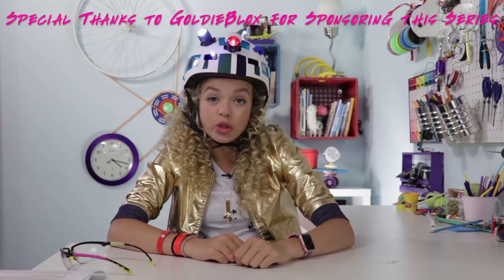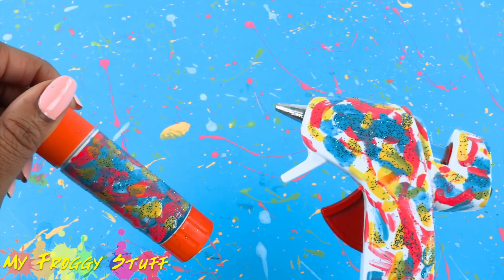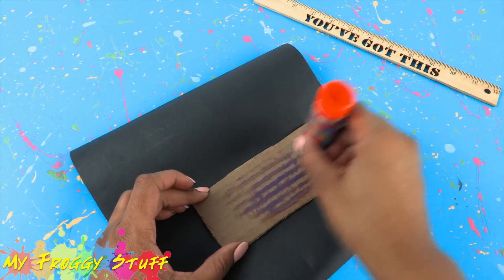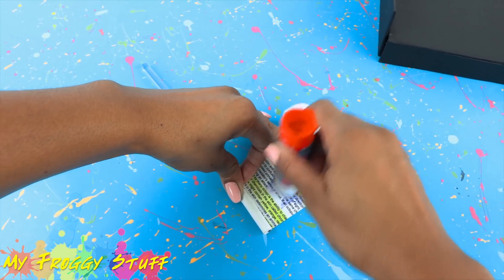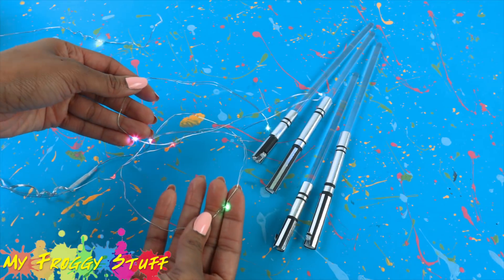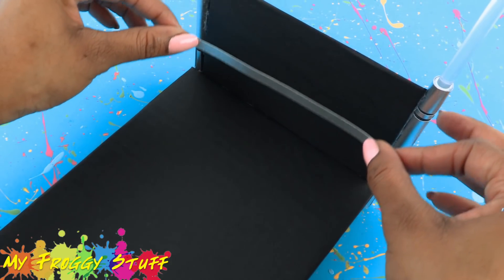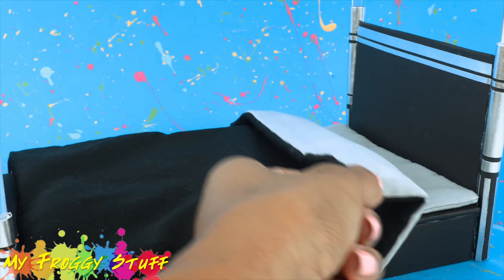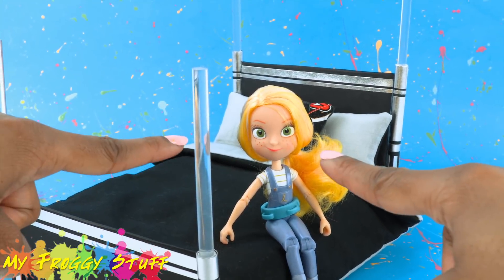DIY - How to Make: WORKING Doll Lightsaber Bed | Star Wars DIY | GoldieBlox & MyFroggyStuff s.1/7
We've got an ALL NEW Series of videos called HACK ALONG with GoldieBlox!! Where we collaborate with our besties from GoldieBlox to create Fabulous STEM inspired crafts for your Dollhouse! Check out our First Episode where we make a SciFi inspired Doll Bed PERFECT for any Dollhouse ... or Secret Hideout!! Make your Dolls this WORKING Lightsaber Bed today!